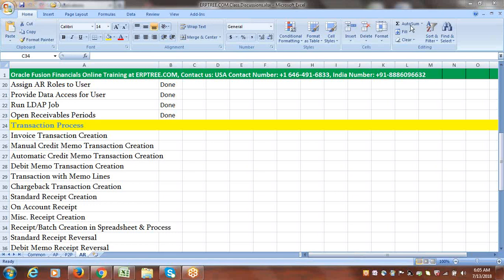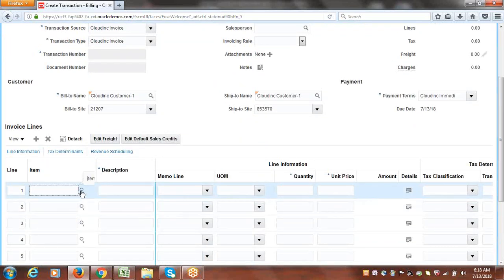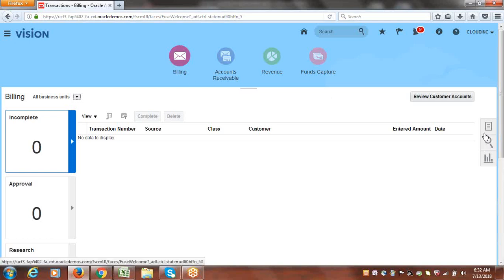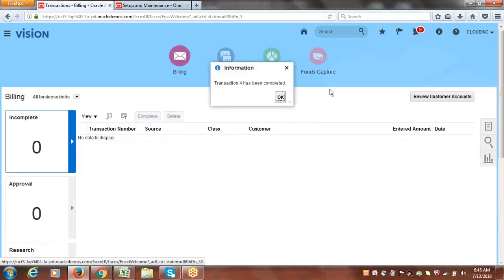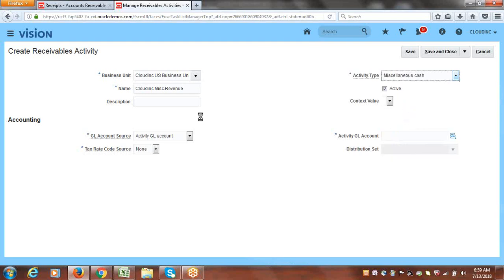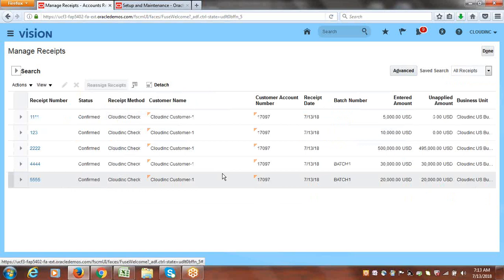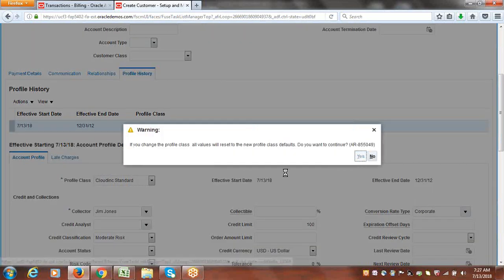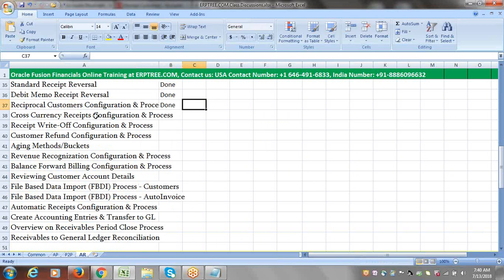35th AR Transaction Receipt 2018 07 13